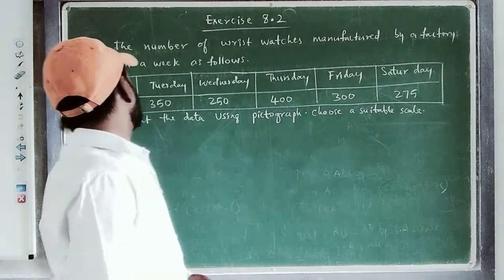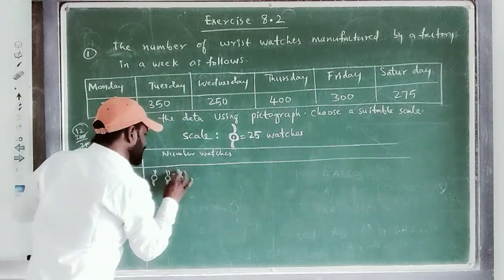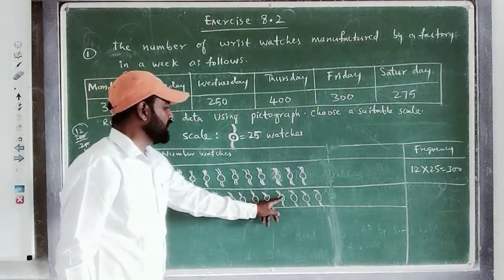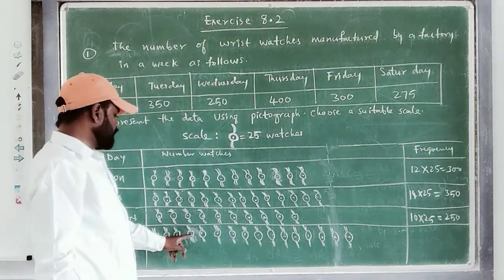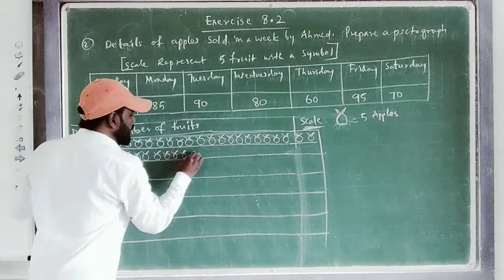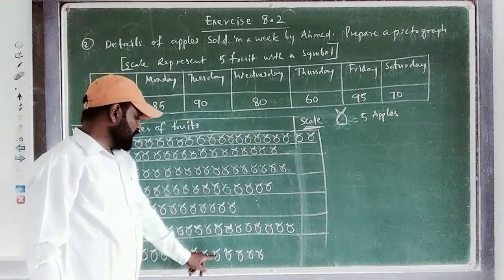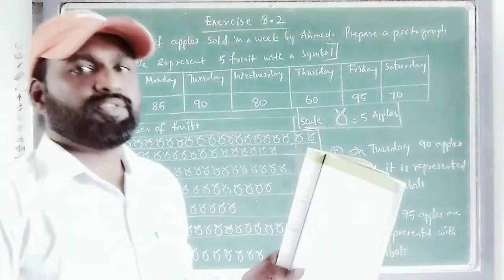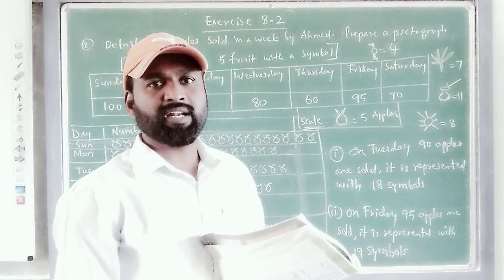6th maths,Ch:8,Data handling, Exercise 8.2(Qns 1,2,3,4)